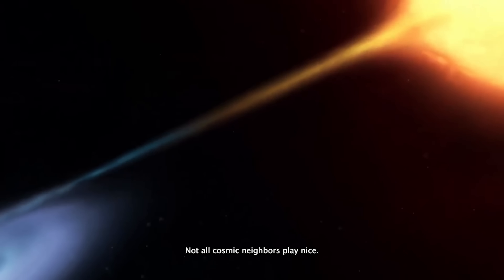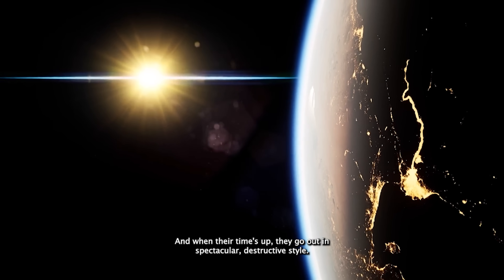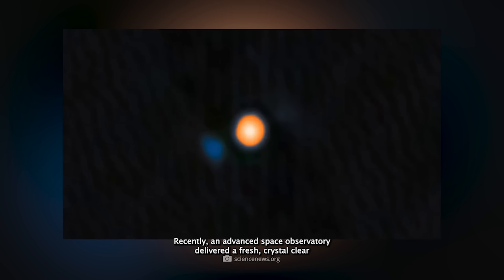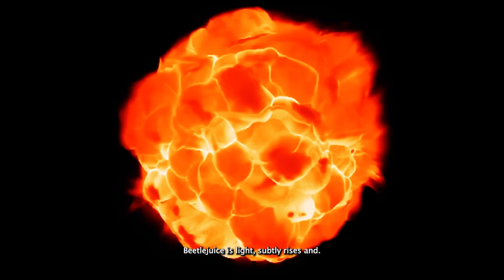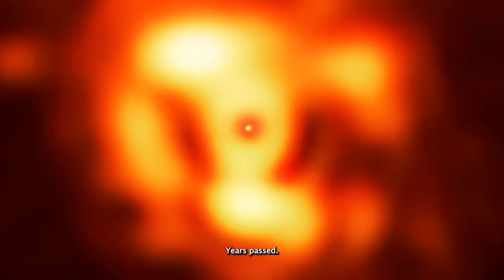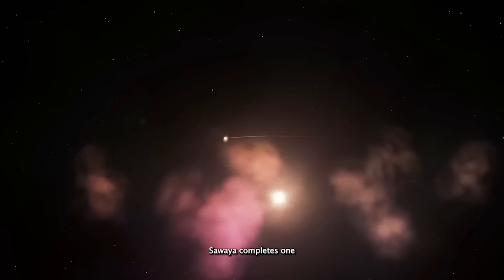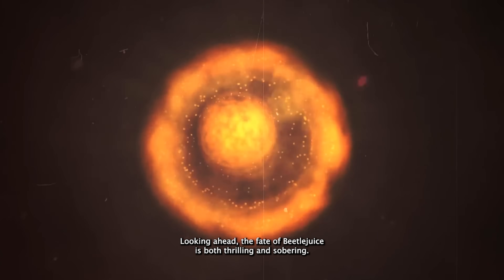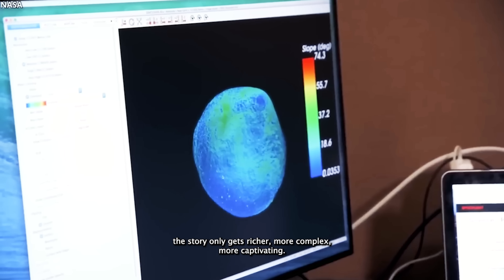Scientists Now Believe Betelgeuse Has Consumed a Companion Star Making it Look Like Pre Supernova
Astronomers are now suggesting that Betelgeuse, the giant red star in Orion, may have swallowed a smaller companion star in its past — and this dramatic event could explain why it now looks like it’s nearing a pre-supernova stage.

For years, Betelgeuse has puzzled scientists with sudden dimming events, massive outbursts of stellar material, and unpredictable brightness changes. The idea that it once consumed a companion star adds a whole new twist, offering clues as to why it behaves unlike any other red supergiant we’ve studied.
If Betelgeuse truly is on the edge of a supernova, it would be one of the most spectacular cosmic events in human history — visible even in the daytime sky. But the mystery remains: is this star really about to explode, or are we just witnessing the aftermath of its violent stellar feast?